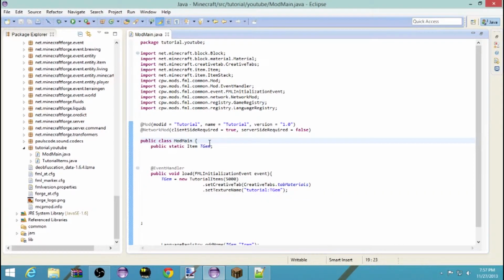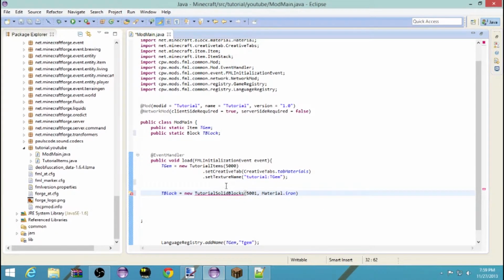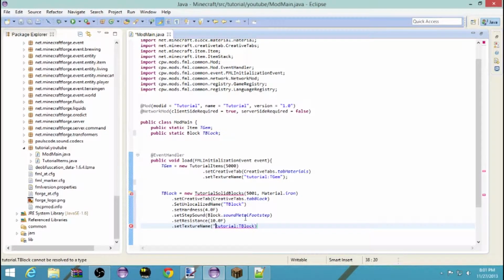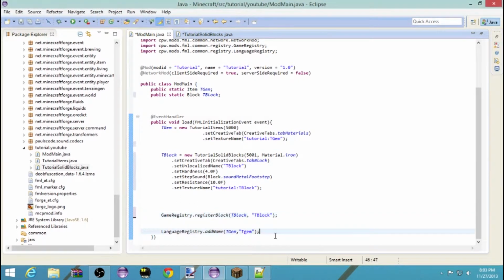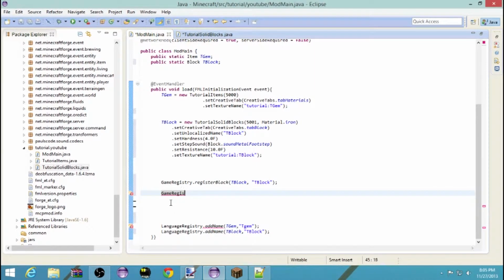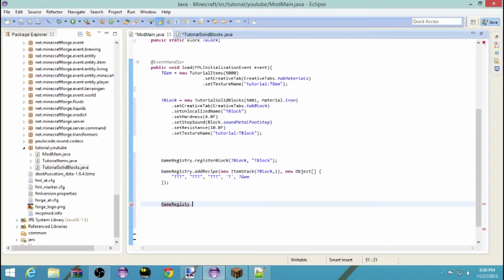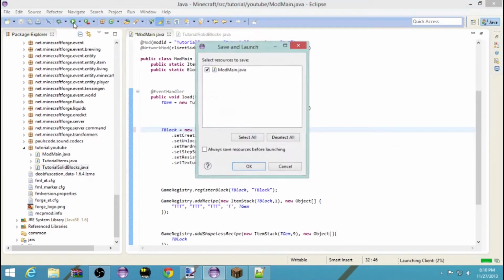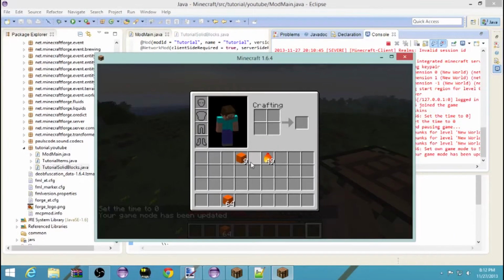Forge Modding Episode 3: Crafting, Shapeless Crafting and Blocks!!!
In this episode we learn how to create blocks and make crafting recipes using both regular and Shapeless Crafting.